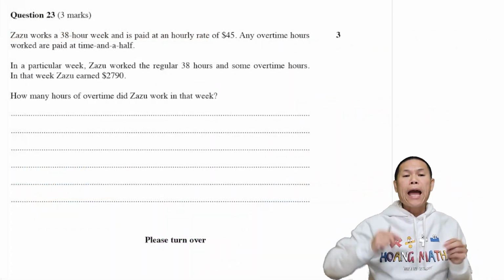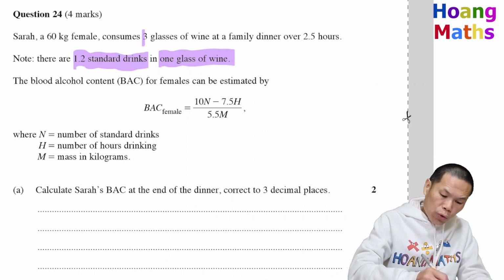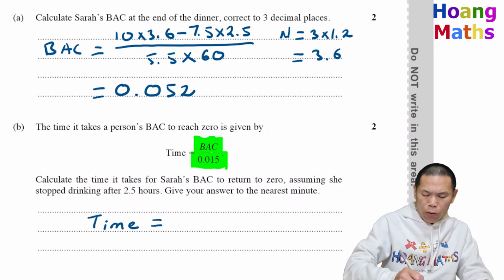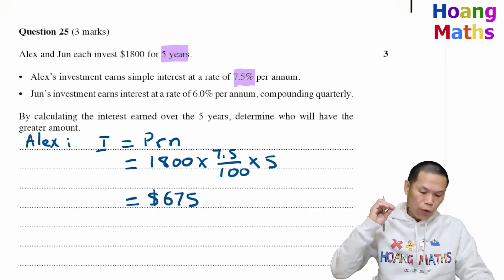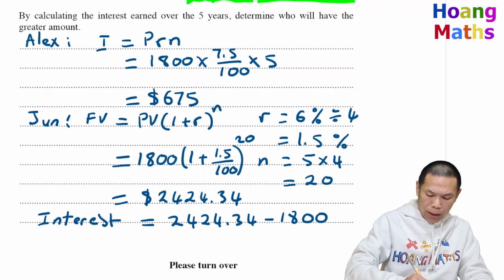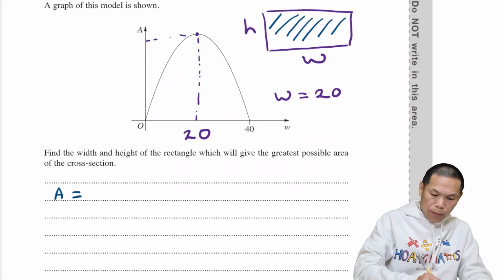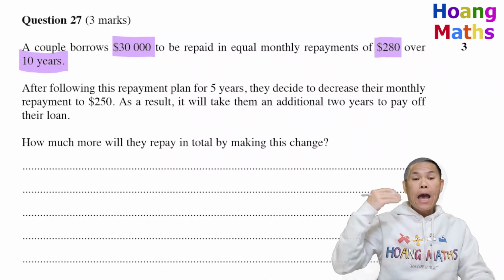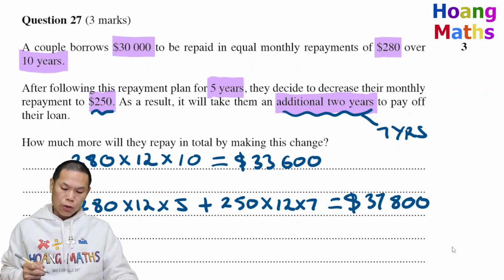2024 Mathematics Standard 2 Questions 23 to 27